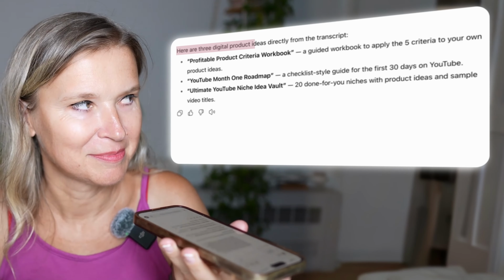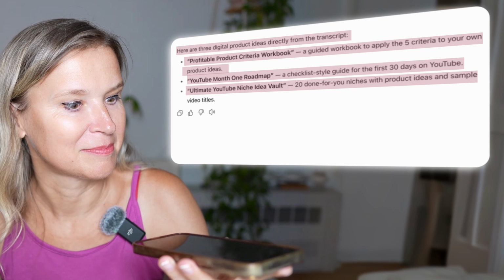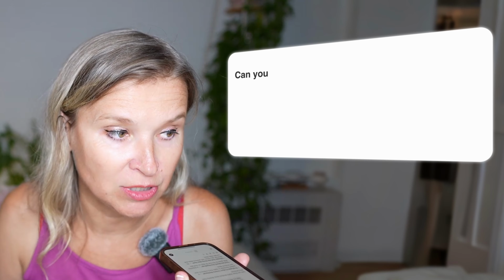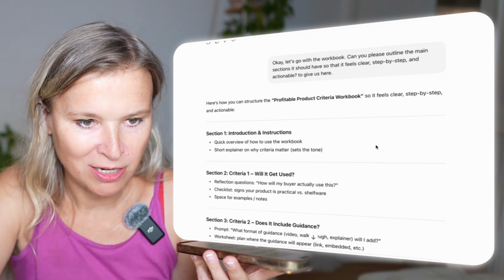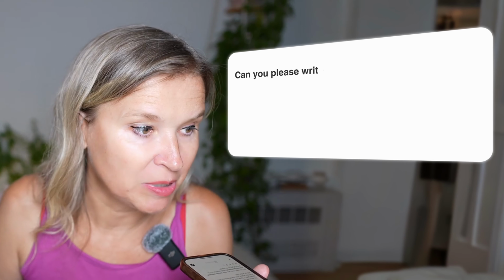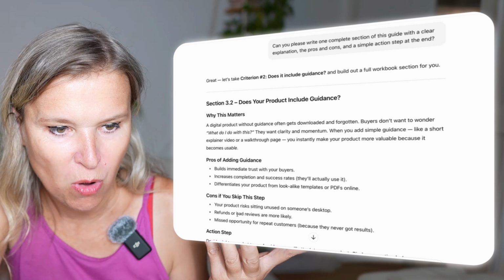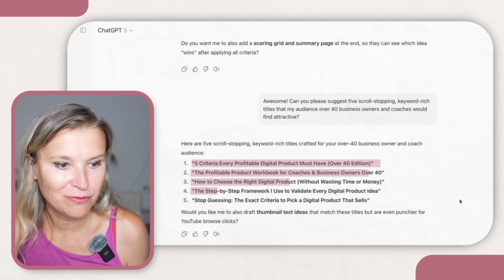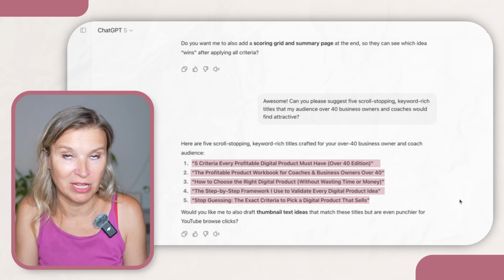Create a Digital Product from a YouTube Video (with ChatGPT)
✅ I use VidIQ to come up with best titles for YouTube + track my growth

What if you could take one of your YouTube videos and easily turn it into a digital product?
In this video, I give ChatGPT the transcript of one of my own YouTube videos and ask it to create a digital product from it. You’ll see how the process works step by step  - from generating product ideas to outlining what would actually go inside, and even drafting a sample section.

This approach shows how easy it can be to package your content into products your audience will pay for. If you’ve been creating videos but aren’t sure how to monetize beyond AdSense, this is a simple and practical way to get started.

0:00 ChatGPT is giving me digital product ideas based on my video transcript
2:15 Prompt after deciding on the digital product idea
2:50 Why I'd recommend to create section by section instead of asking for them all at once
5:00 prompt to come up with the product name

📈 Here's my channel growth progress:
December 1         posted my first video